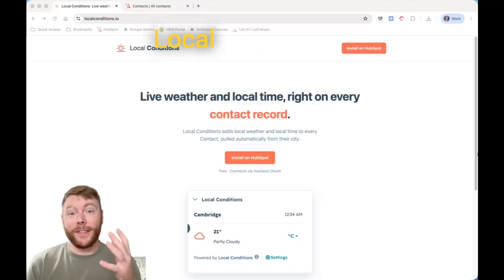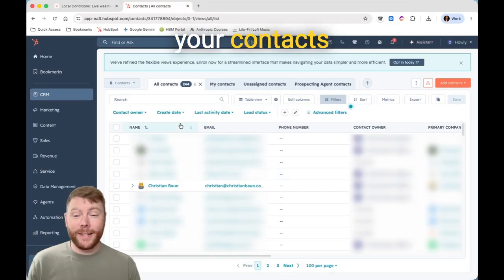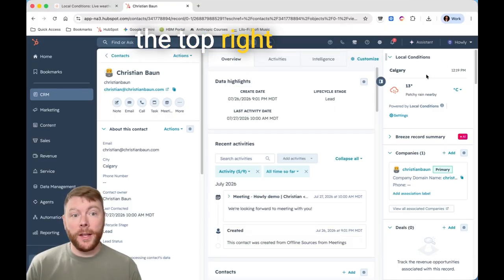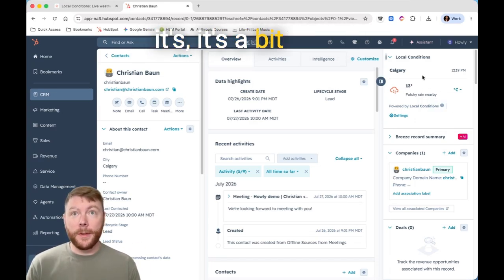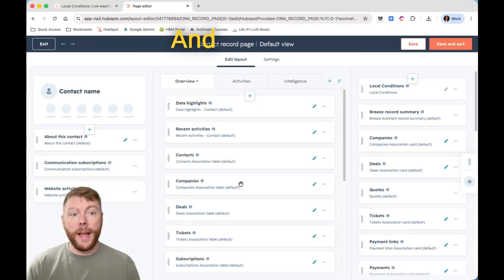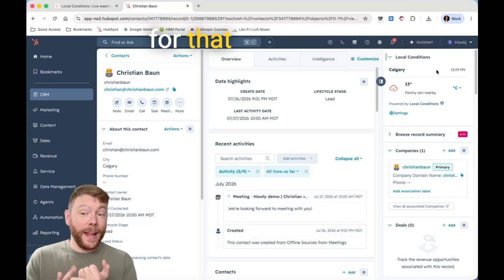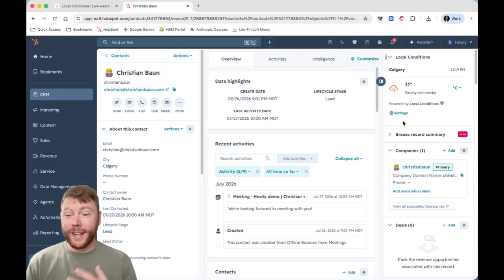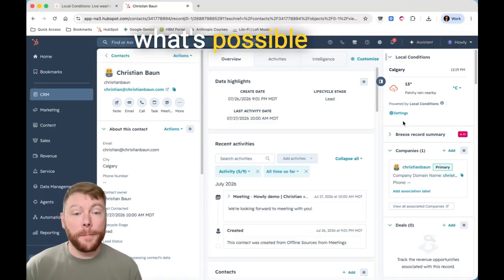Rain Check: Adding Local Context to HubSpot Contact Records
Christian Baun, Founder of Howly.io, demos Local Conditions, a HubSpot contact record card built with Claude that displays a contact’s local weather and local time based on the city saved on their record. He walks through installing it from the website into HubSpot, selecting a contact in the CRM, and viewing the card in the top-right of the contact page, including a toggle between Celsius and Fahrenheit. He then shows how to enable it for all contacts by customizing the contact record layout and adding Local Conditions as a card in the default view. He also shares planned enhancements like adding city highlights—events, games, or concerts—to give quick context during outreach and conversations.

00:00 Meet Local Conditions
00:30 Install on HubSpot
00:35 See It on Contacts
01:03 Weather and Units
01:24 Add the Card
01:55 AI Powered City Highlights
02:20 Wrap Up and Next Steps